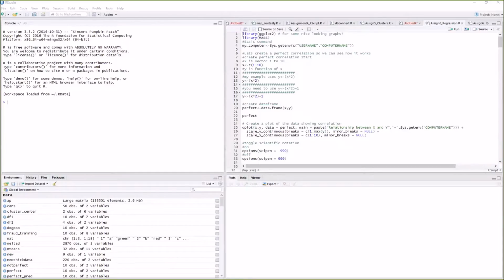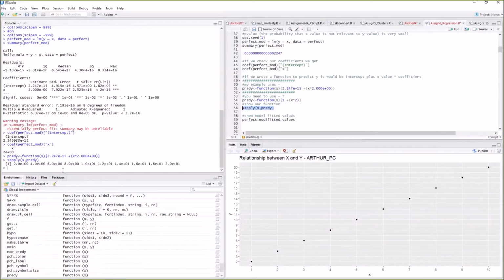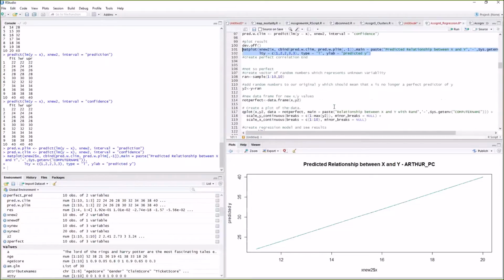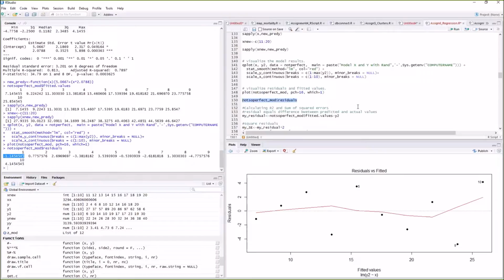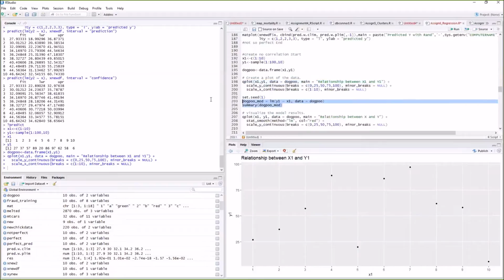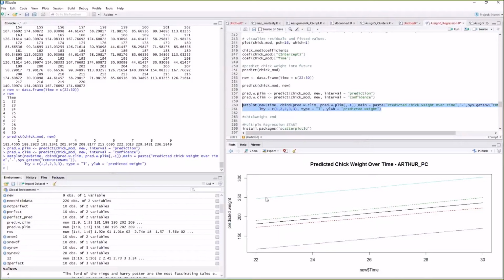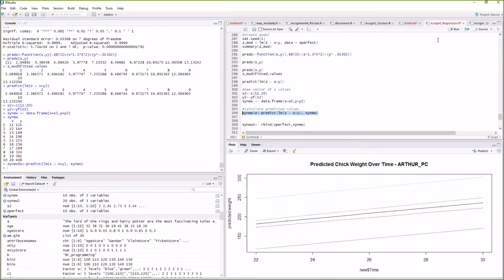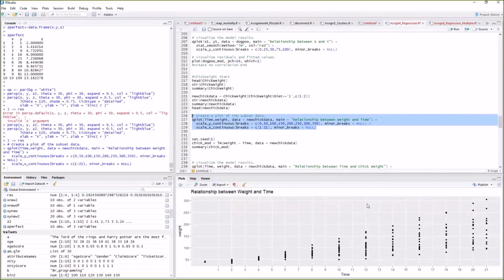Regression & Multiple Regression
Shows how to complete assignment 6 and perform regression and multiple regression as well as more plotting in R Studio.